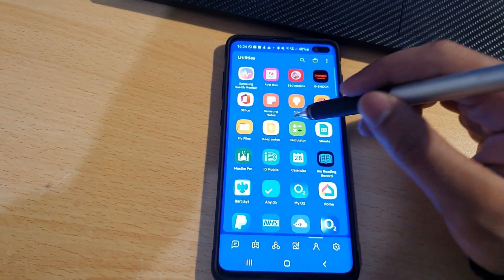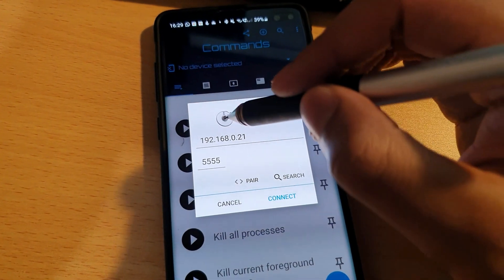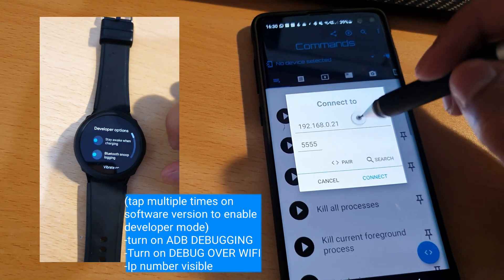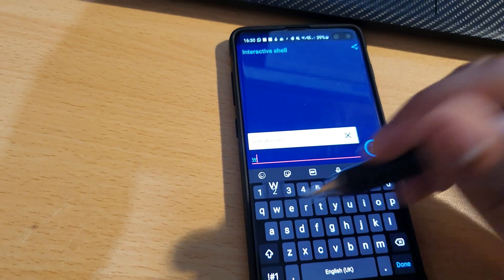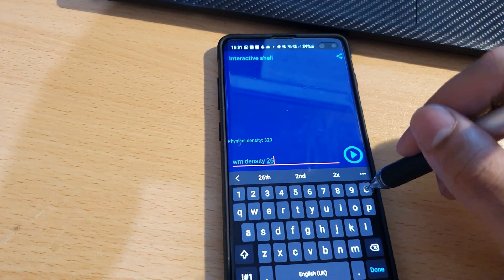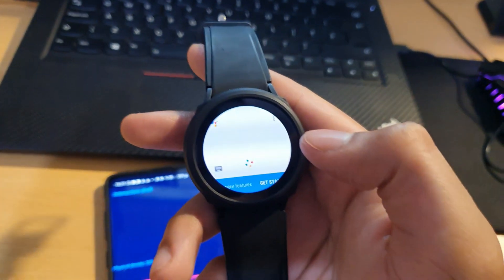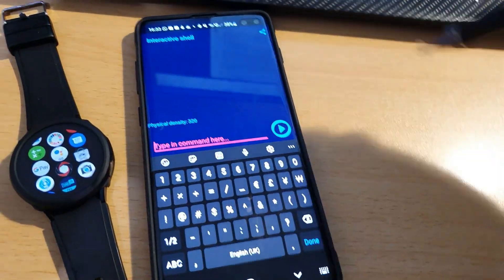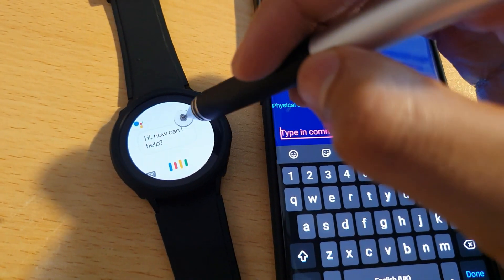Samsung Galaxy Watch 4: How to remove ugly blue bar from Google Assistant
You guys asked, so here you are! How to remove that ugly blue bar from your Google Assistant on your samsung galaxy watch 4 google assistant!

My watch case:
GW4 40mm
GW4 44mm
GW4 Classic 42mm
GW4 Classic 46mm

Many Thanks,
Rak.

How to install Google Assistant on a previous video. :)